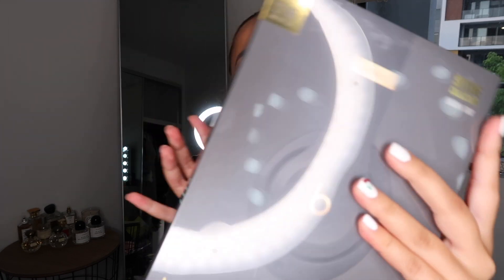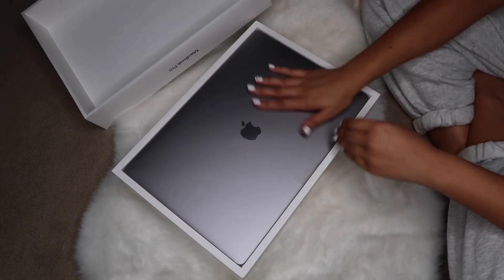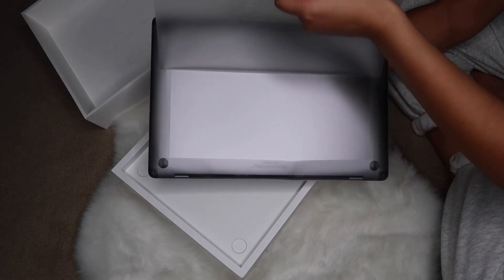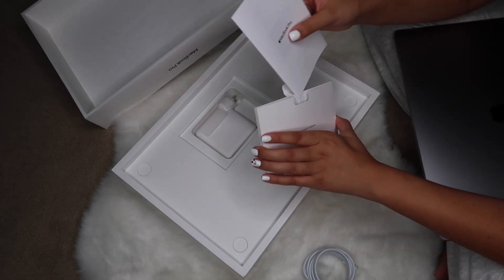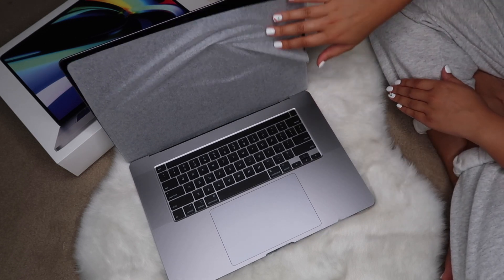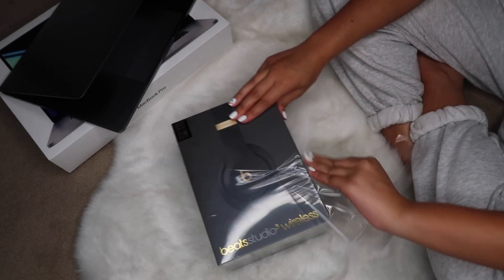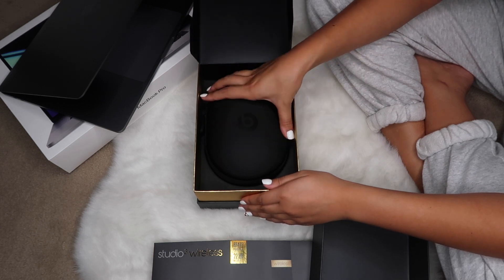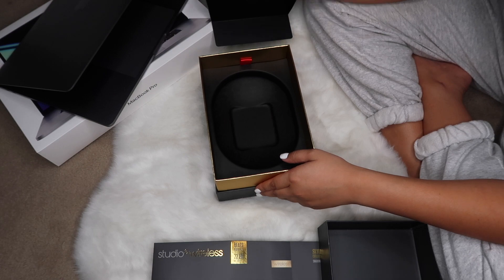2019 16-INCH MACBOOK PRO UNBOXING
Unboxing my new 16 " Macbook Pro 2019 in Space grey and my free beats from Apple!